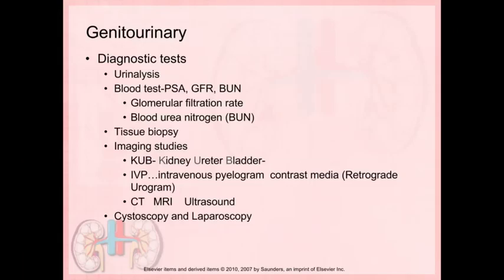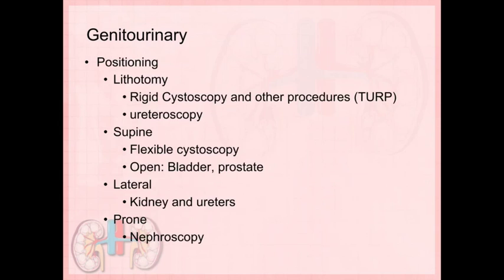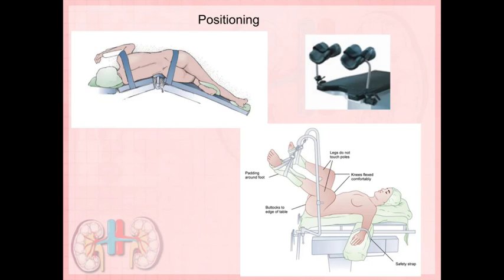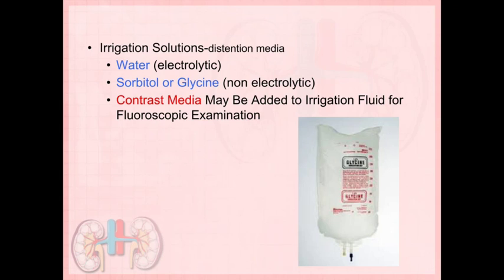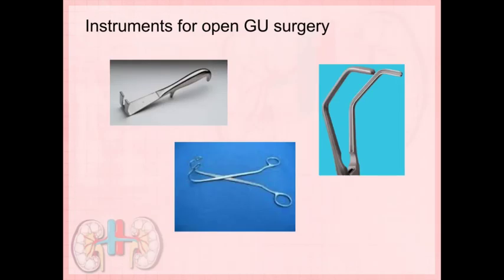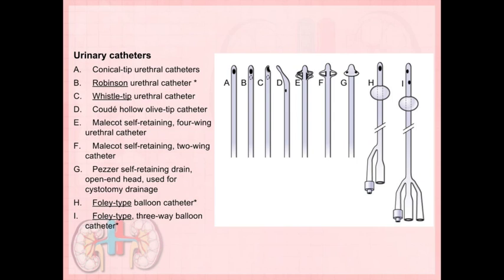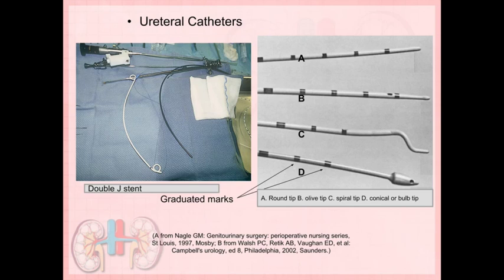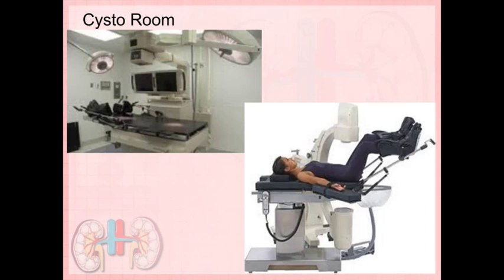GU week 4 part 2 default